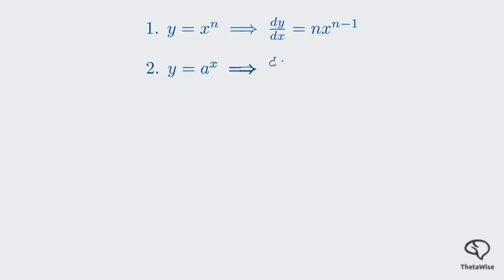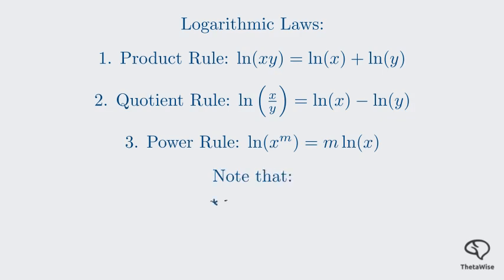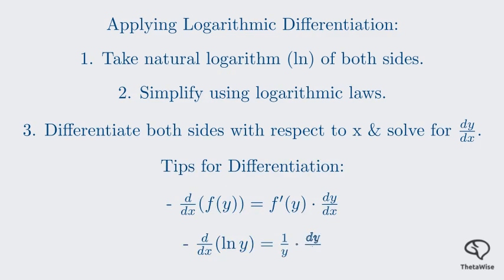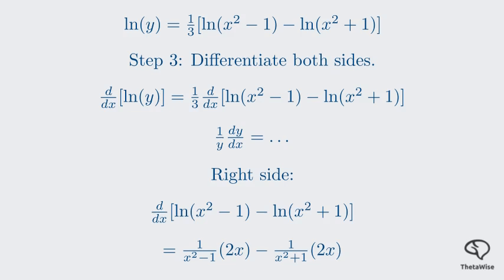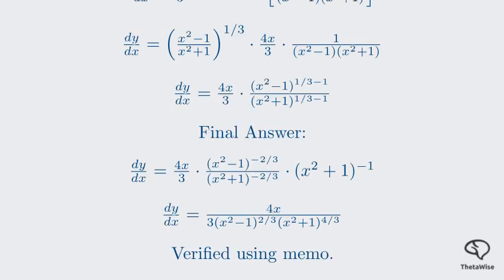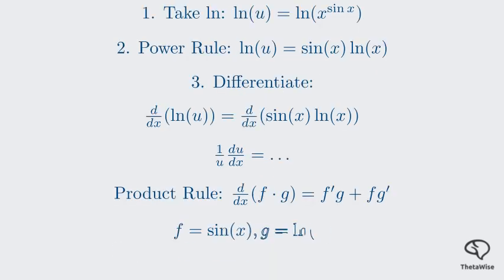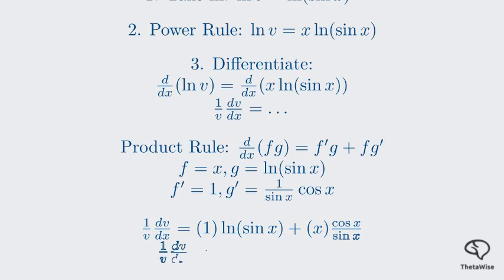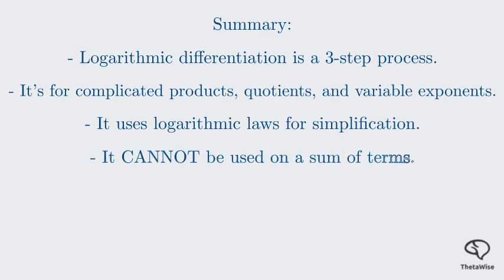Mathematics N5 Differentiation - Logarithmic Differentiation (A 3 Step Guide)